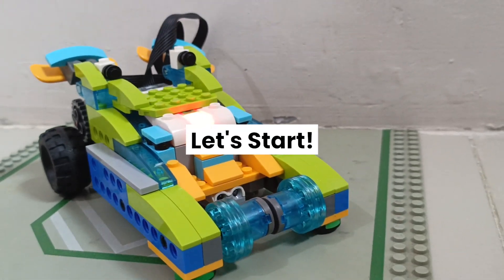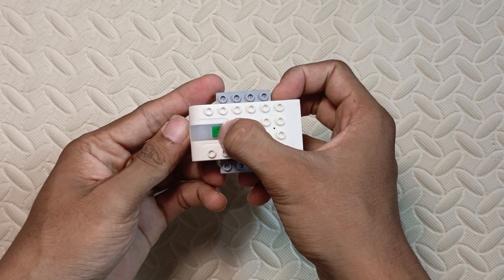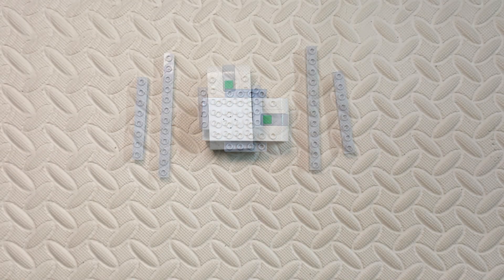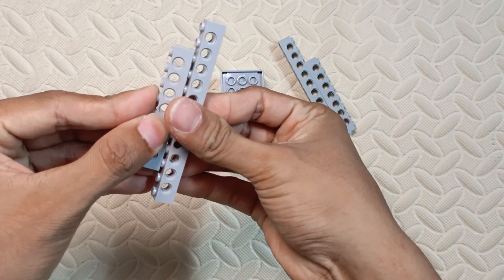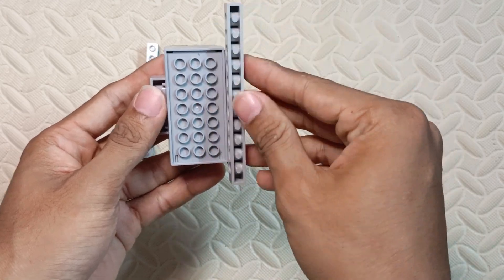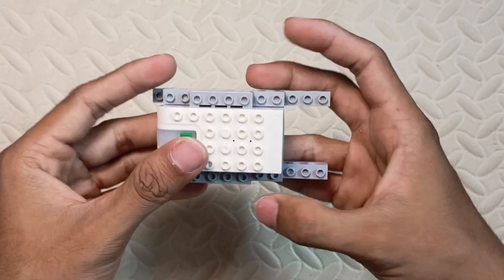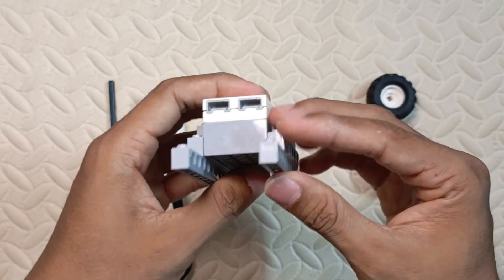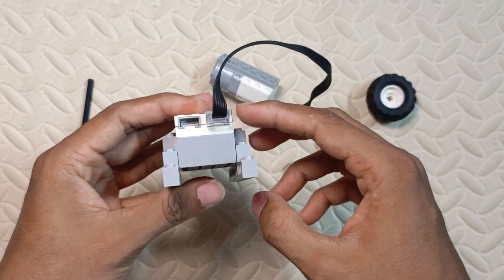🤖 LEGO WeDo 2.0 Project Build The Tumbler Batmobile! Simple Guide for Beginners 🦇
Ready to bring the Dark Knight's most iconic and powerful vehicle to life with robotics? 🦇 In this video, we'll show you how to build The Tumbler Batmobile as an awesome LEGO® WeDo 2.0 project! This is a simple, step-by-step guide that's perfect for beginners, Batman fans, and anyone looking for an exciting new challenge for their WeDo 2.0 kit.

Unleash the full power of your LEGO® Education WeDo 2.0 Core Set (45300) with a project straight from the streets of Gotham City! If you're a fan of Batman's rugged Tumbler from The Dark Knight trilogy and want a new, exciting build that goes beyond the standard models, this is the tutorial for you. We've designed this MOC (My Own Creation) to capture the aggressive, armored look of The Tumbler while being simple enough for beginners to successfully build and program.

This complete guide will walk you through the entire process, from constructing the sturdy chassis and iconic angled armor plates to integrating the WeDo 2.0 motor and programming it to move. We make the process easy and fun, so you can successfully build one of the coolest vehicles in cinematic history. The final result is a motorized, programmable Tumbler Batmobile that you can control with the WeDo 2.0 app. It's a fantastic display piece and an incredible STEM project that combines your love for superheroes with the fundamentals of robotics and coding!

✅ WHAT'S INSIDE THIS GUIDE:

A Complete Beginner's Guide: The perfect exciting project for those new to WeDo 2.0 or looking for their next build after Milo.

🦇 Build The Tumbler: A full, step-by-step tutorial to construct the iconic Batmobile from Christopher Nolan's Batman trilogy.

💻 Simple Programming: Learn how to write a basic program in the WeDo 2.0 app to make your Tumbler drive forward and backward.

⚙️ Made with WeDo 2.0: This MOC is designed to be built using the parts from the LEGO® Education WeDo 2.0 Core Set (45300).

💡 Awesome STEM Activity: A perfect project for teachers, parents, and kids to make learning about engineering, robotics, and coding incredibly fun and engaging.

🧱 AN ALTERNATIVE BUILD FOR YOUR WEDO 2.0 SET

This Tumbler Batmobile is an "alternative build" for the WeDo 2.0 set. It’s a fantastic way to go beyond the standard models and demonstrate the incredible creative possibilities hidden in your educational kit. It encourages creative problem-solving and shows students and builders that they can engineer anything they can imagine, even their favorite superhero's car!

💬 JOIN THE GOTHAM CITY BUILDERS!

If you think this is the hero your LEGO city deserves and enjoyed the build, hit that BIG THUMBS UP button! 👍 It helps the channel a lot.

What other iconic movie or superhero vehicle should we try to build next using the WeDo 2.0 set? The Batpod? The DeLorean from Back to the Future? Let us know your awesome ideas in the COMMENTS below! 💬